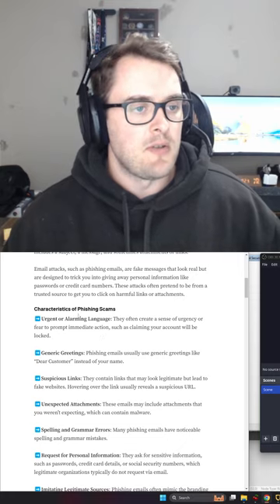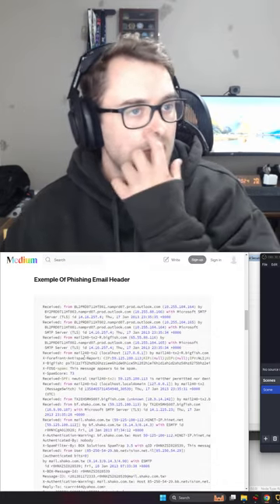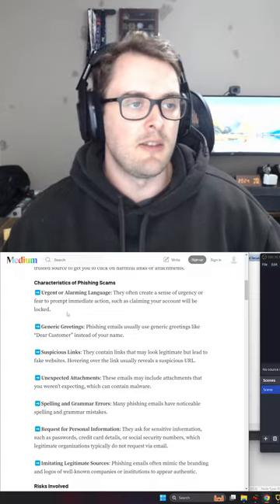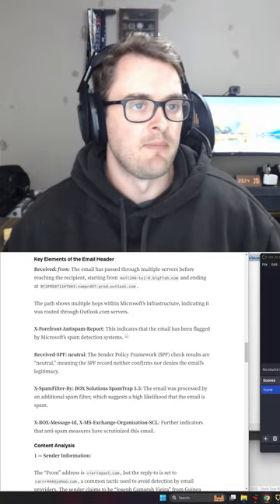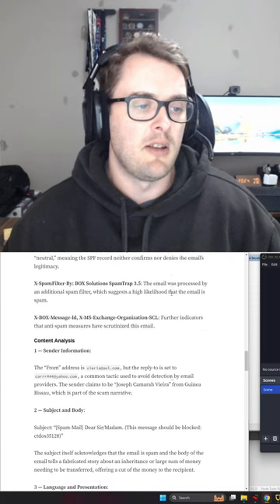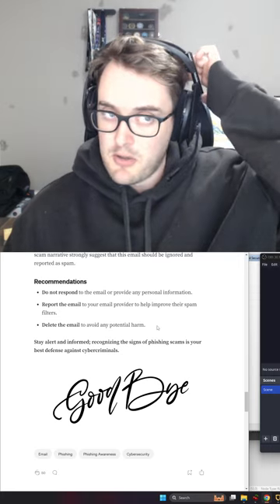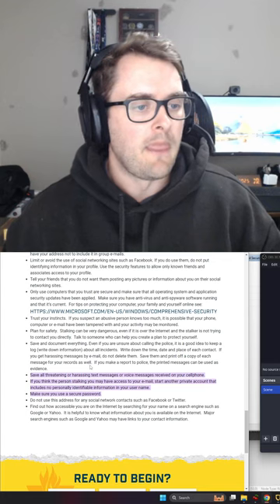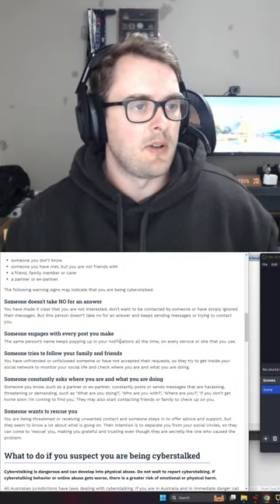S02E23 - Hardly a Week 26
Welcome to Hardly a Week 26 2024! Come along and listen to the new things in cyber, and Desi chat about what it takes to get into cybersecurity in 2024 each week.

Cipher Challenge Coin - Hit me up on Discord.

I also have merch, including a challenge coin with a cipher competition.

All of this and more are linked from my website, hardlyadequate.com.

Catch you all next week.